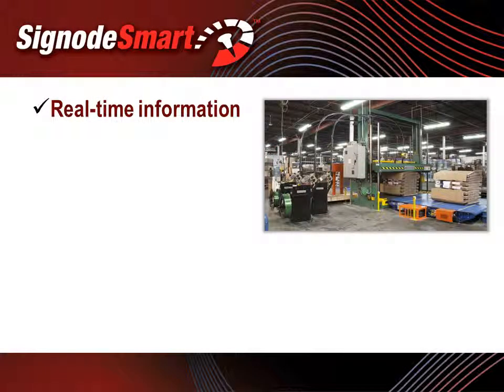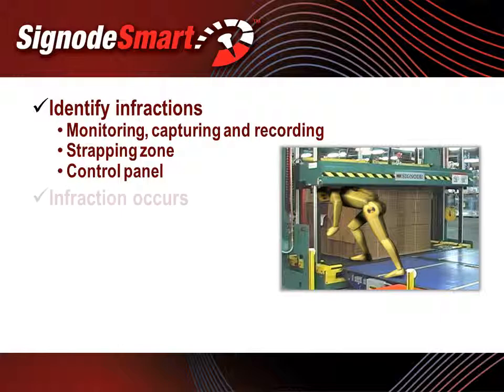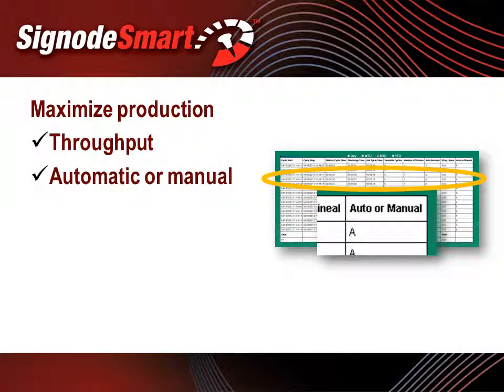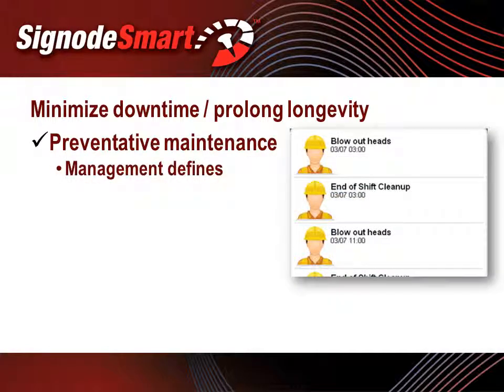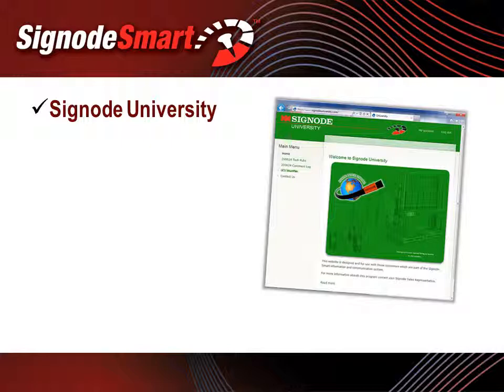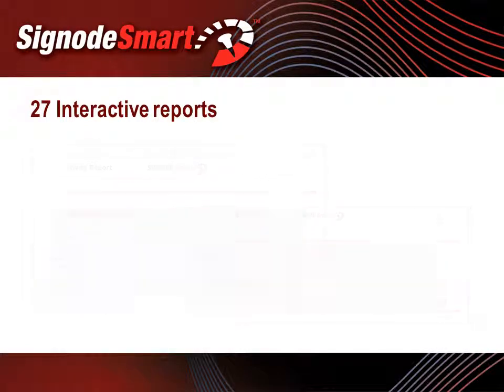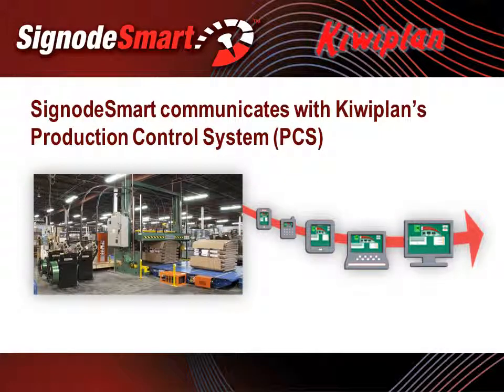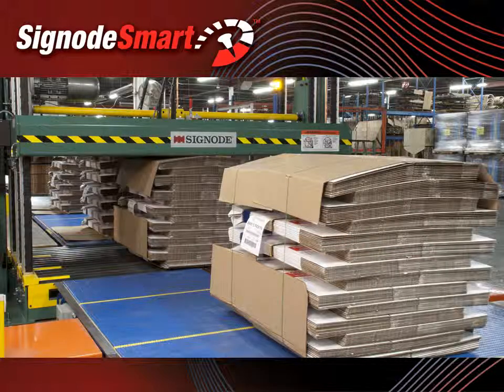SignodeSmart Data collection software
SignodeSmart is data collection software that captures and displays real-time production data to optimize productivity, minimize downtime and enhance safety for your operation.